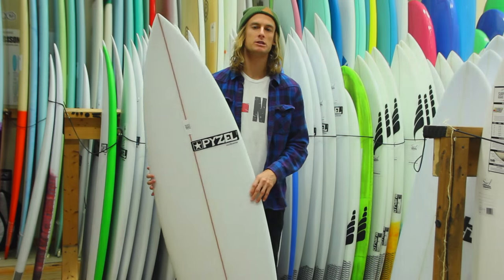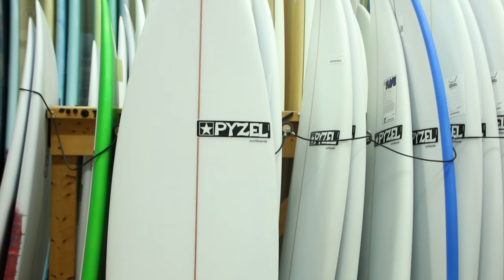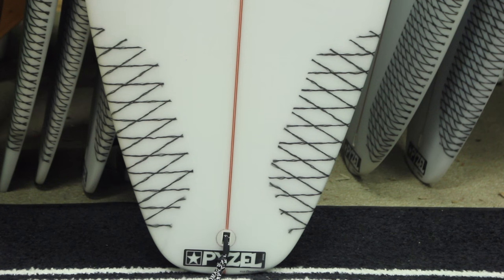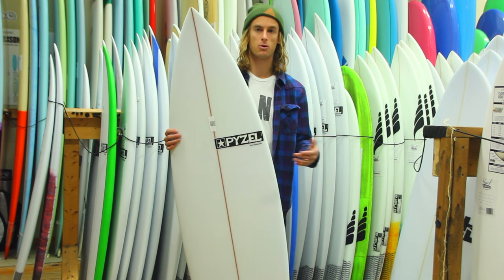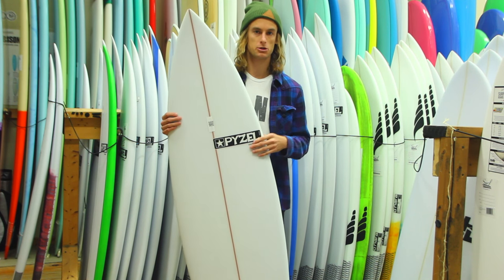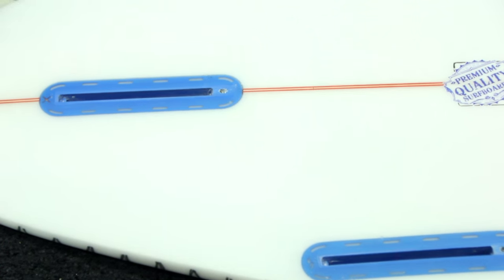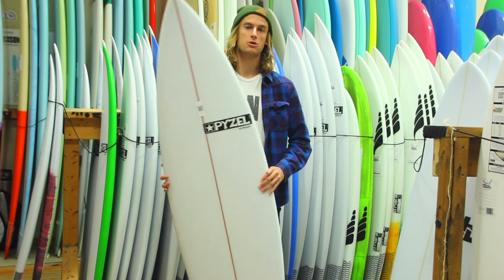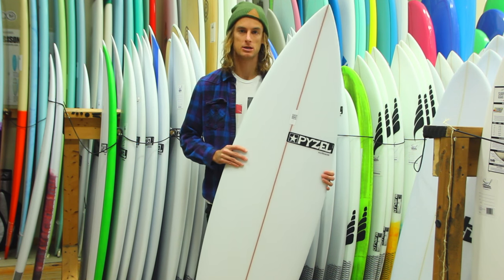Pyzel The Delux Board Review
Pyzel The Deluxe Surfboard Model Description: The Deluxe is ideal for weaker, small to medium sized surf.
It’s rocker- lower nose and medium tail- is designed to help you gain and hold speed easily, while still allowing for quick and precise direction change in less than ideal surf. It has a slightly fuller, boxy rail that will add to the flow and keep you on top of the water through flat sections. The fast single concave runs all through the bottom, blending into double in the fins and running into a double barreled V off the tail, providing lift, drive and looseness. The outline has a nice hip to add snap, and a wider tail-block for lift (speed). The Deluxe is a great all- around shortboard that excels in slop.
Ride around your height or +1” , 1/4”to 1/2”wider and a touch thicker than your good wave board.